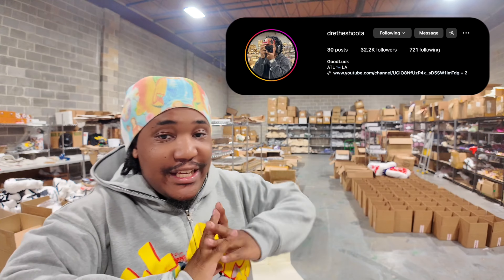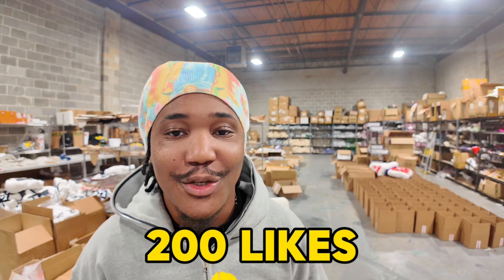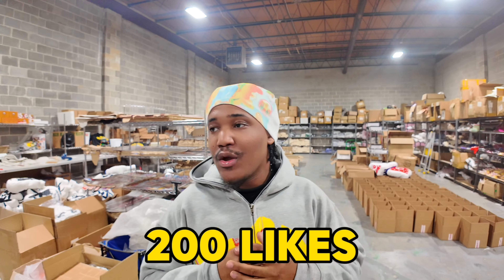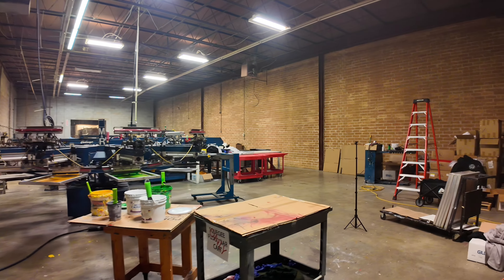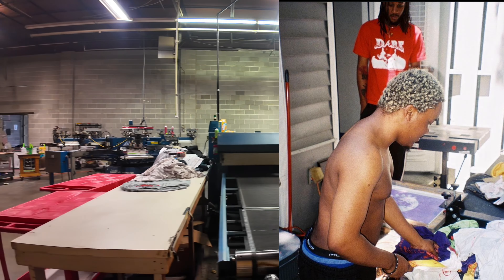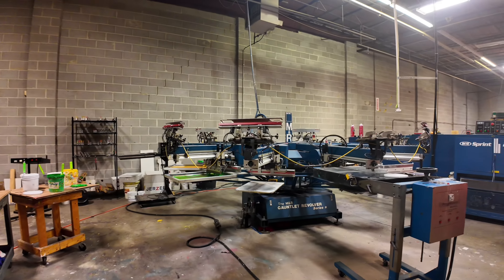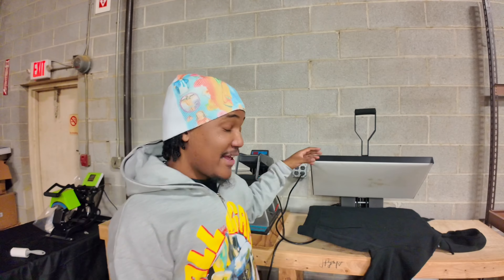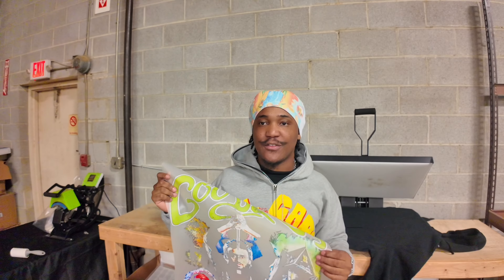How To Make Your Own Clothing Samples At Home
In This Video I will be showing you how to make your own quality samples at home
for an affordable price something a lot people had no idea that you could do.

GET THIS TO OVER 200 LIKES!

If you are interested in joining my online community where you can learn more from me weekly, head over to
to learn more about running an online brand.

Ask For Reiko and tell them Dre Sent You !!